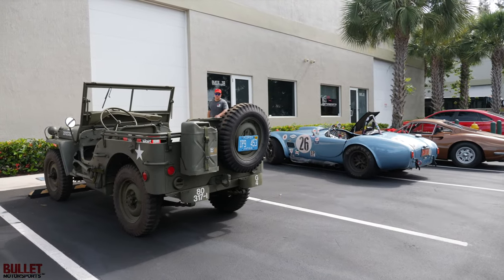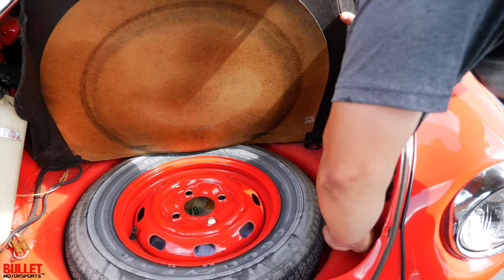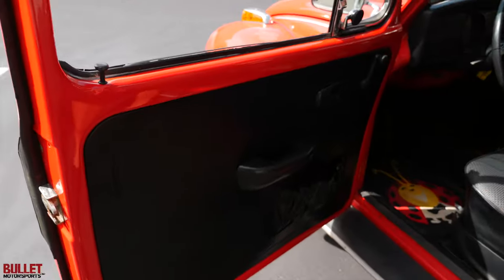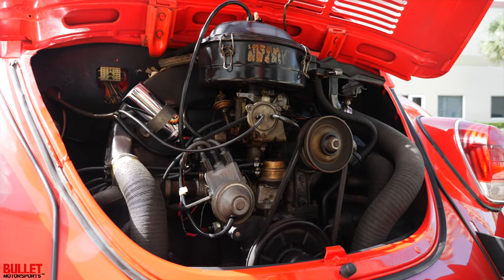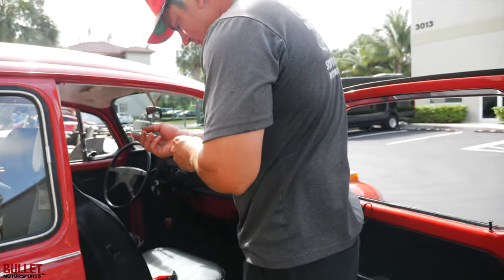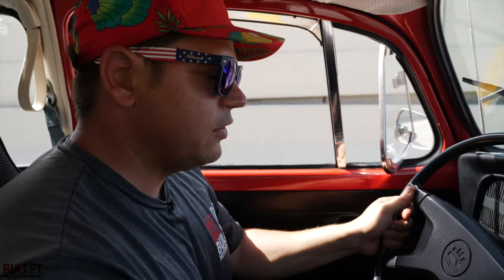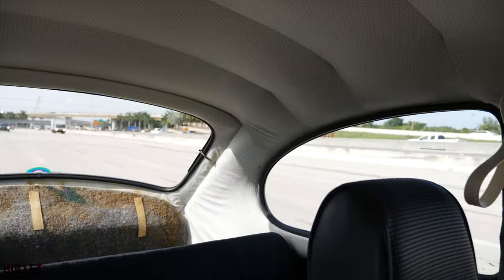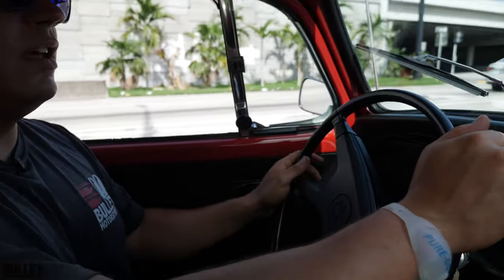This 1971 Volkswagen Super Beetle Is A Time Capsule | REVIEW SERIES [4k]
Talk about a real Gem! This 1971 Super Beetle Runs Excellent, recently purchased from a large estate sale, it truly is a time capsule. I believe it is still sporting the original tires! The Mileage is believed to be original as well. Fires right up! Runs excellent. No major body issues, the underside is solid. Overall a great collector piece.